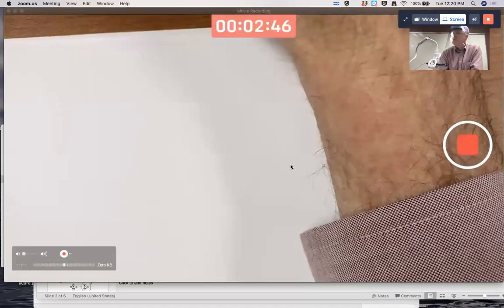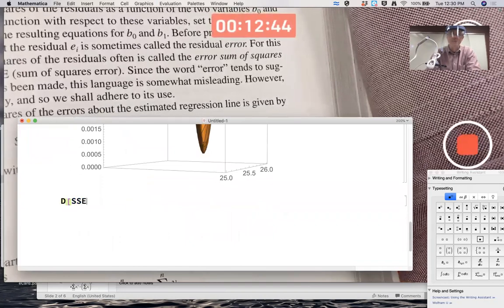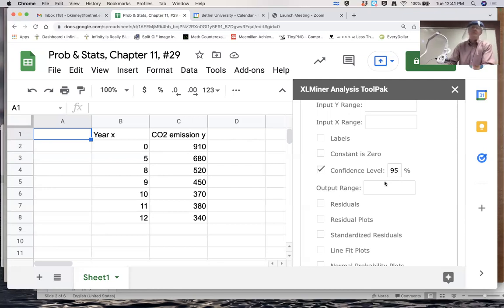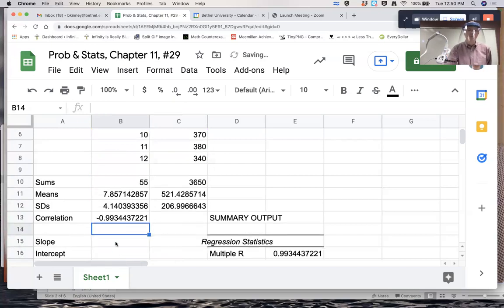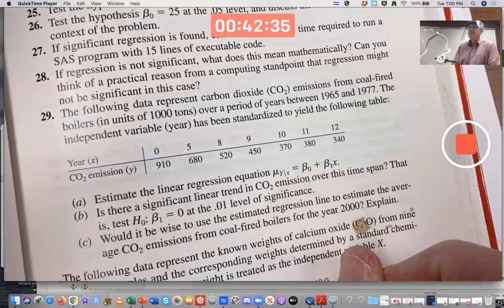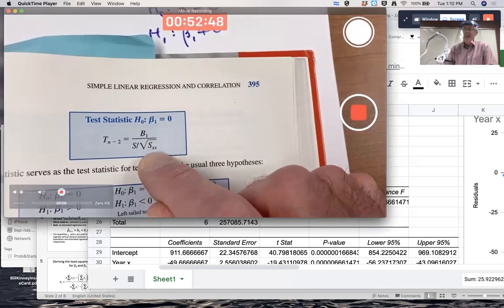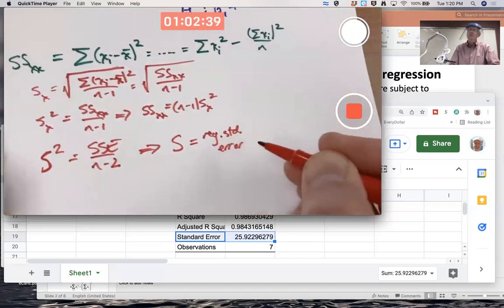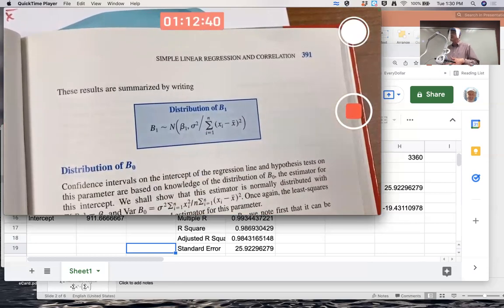Lots of Details on Least Squares Linear Regression & XLMiner Analysis Toolpak in a Spreadsheet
Use Fit on Mathematica to find least squares linear regression line & graph SSE(b0,b1) (it's minimized). Then use XLMiner Analysis Toolpak to get regression output in a spreadsheet (can be done using Excel on a PC). Interpret the output and confirm various formulas. (Probability and Statistics with Applications, a Problem-Solving Text)

Probability and Statistics Class, Fall 2021

(0:00) Topic: Linear regression
(0:28) Enter data on Mathematica (use Transpose too)
(1:56) Find regression line with "Fit" on Mathematica
(3:15) Regression SSE is minimized for the least squares linear regression line
(5:59) Why it is called least squares linear regression?
(7:00) Graph SSE(b0,b1) using Plot3D in Mathematica
(9:57) Partial derivatives of SSE(b0,b1)
(11:06) Solve for critical points with Mathematica's Solve command
(13:23) Other methods could be used, but they would be more complicated
(15:29) XLMiner Analysis Toolpak Add-On in a spreadsheet
(25:41) Intercept and slope of the regression line in the output
(27:35) Confirm the answers with formulas
(33:41) Confidence interval to estimate β1, the population slope
(39:22) Population regression line
(40:44) Answer for the 95% confidence interval and margin of error
(46:09) T statistic for hypothesis test on H0: β1 = 0
(49:29) Regression standard error S
(50:02) Sum of squares SSxx (sum of squared deviations of the x values from their mean)
(55:42) Alternative way to find SSxx using the standard deviation of the x's
(58:29) Typos in the textbook
(59:28) Find S using SSE, the sum of the squares of the residuals (sum of squares of "errors")
(1:00:05) SSE using squared residuals
(1:04:06) Observed value of s, the regression standard error
(1:04:58) Confirm T-stat value
(1:06:09) P-value of test H0: β1 = 0 vs H1: β1 &#8800 0 (two-sided alternative)
(1:07:26) Practical conclusions
(1:08:06) Standard error of B1 (an estimate for the standard deviation of the sampling distribution of B1)
(1:09:12) Everything is based on the regression model and various derivations (for the distribution of the sample slope statistic B1)
(1:10:10) What you need to know for HW and the Final Exam